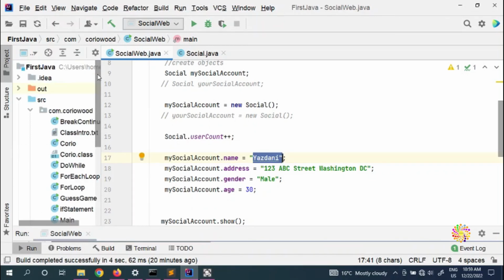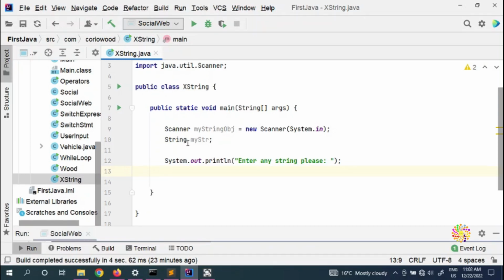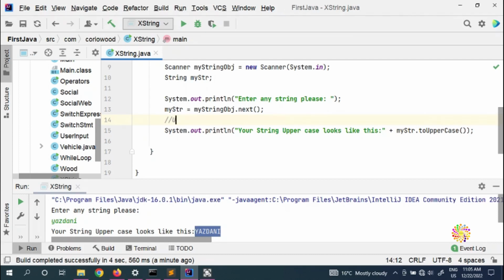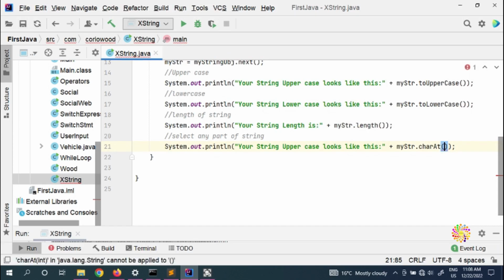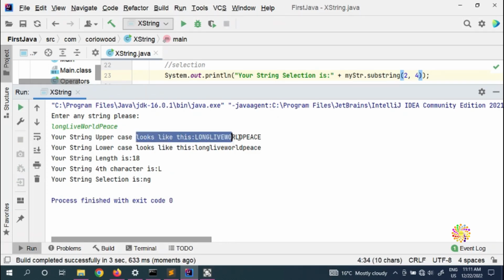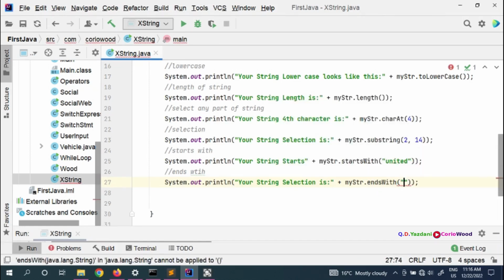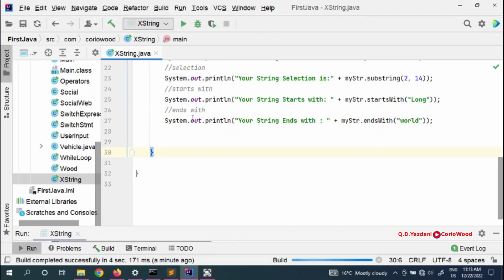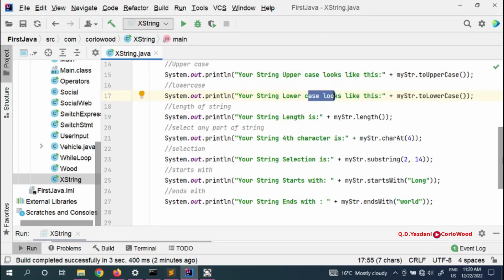42. Understanding Strings in Java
In this video, you will learn the fundamentals of Strings in Java, How Strings works and behaves in Java. Understanding of Strings is essential part of being a successful Java programmer